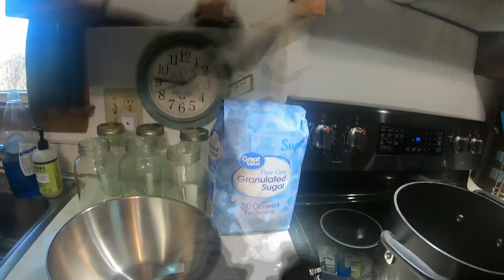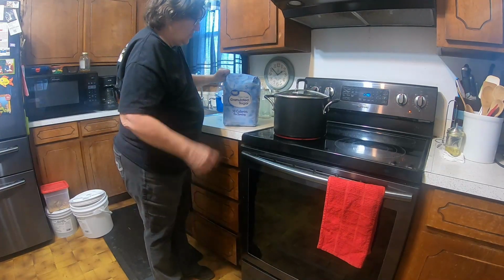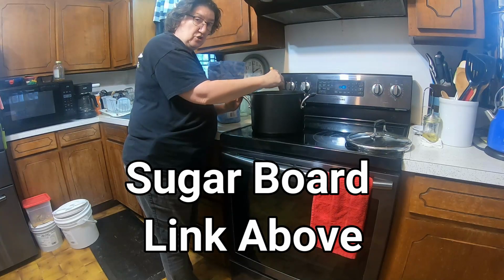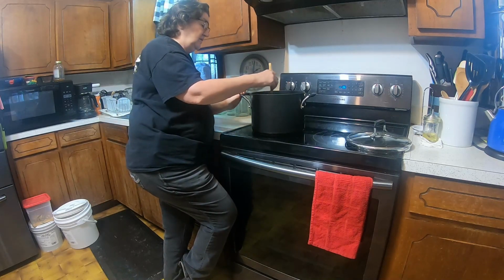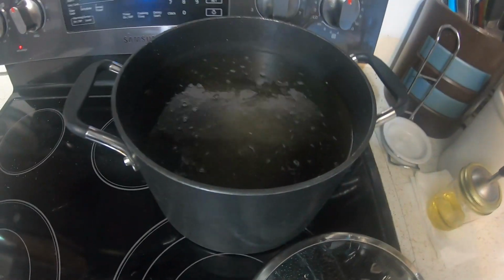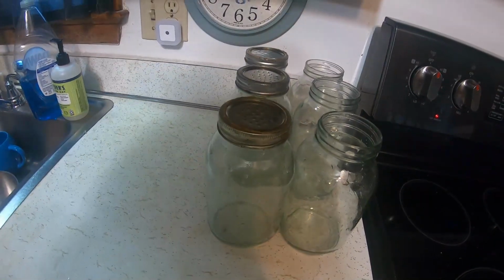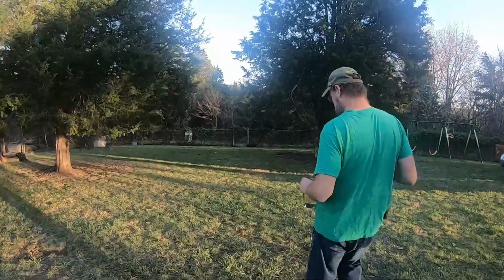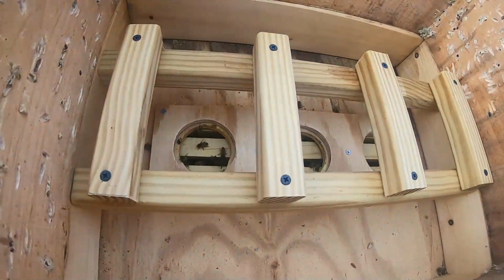How To Make 2:1 Sugar Water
We are making our fall feed for the Bees.  We use a 2:1 sugar water mixture.  come along as we show you how to make this sugar water mixture.

Quart Ball Jars
Jar lids

We also have a Facebook Group for everyone to add your homesteading adventures to let us know what is happening on your homestead.  We are a group where no question is a stupid question.  If you ask someone should be able to help.

Take a look at the Homesteaders of America Conference which is held on Ocotber 8th & 9th 2021 at the Warren County Fairgrounds in Front Royal, VA.  We will be vendors at this event come on out.

Are you wondering where to get a quality feed for your animals.  We have the answer:

Homestead Harvest
Non-GMO Feeds

We have used Ernst Grain & Livestock as our Feed source for some time. They have now formed a new feed company Homestead Harvest which is operated by Joshua Ernst.  These are great people with a great product.  Check them out at: